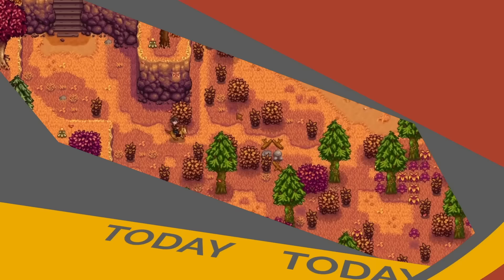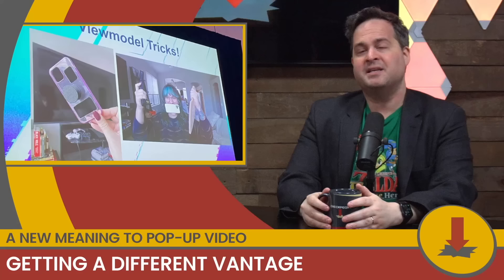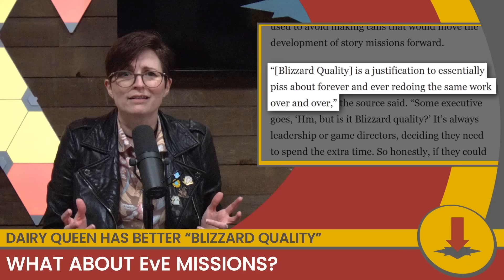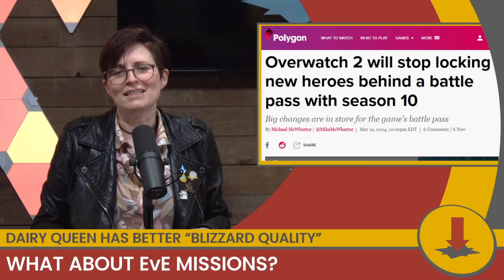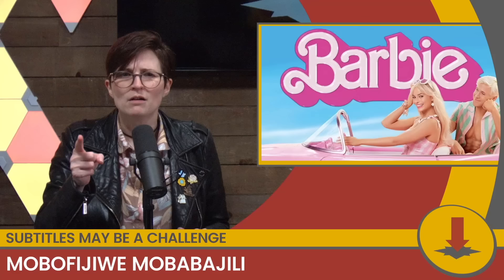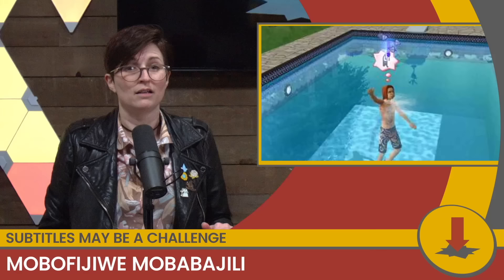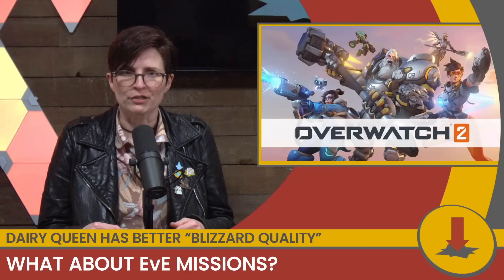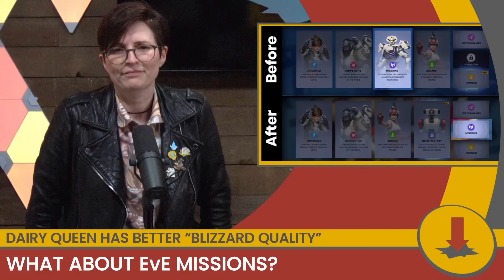Blizzard Quality || CheckPoint 542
Stories on: Apex Legends, Overwatch 2, Stardew Valley, and Sims Movie